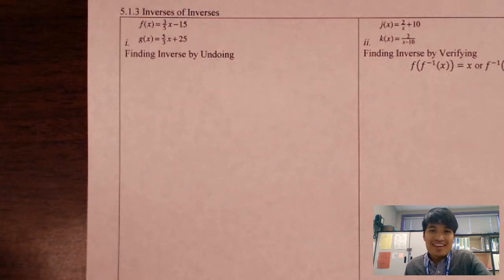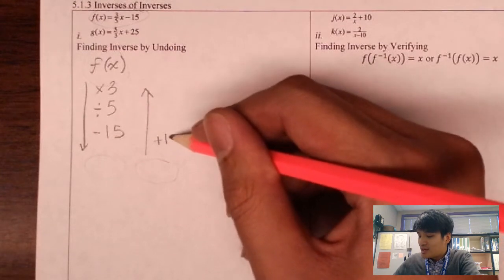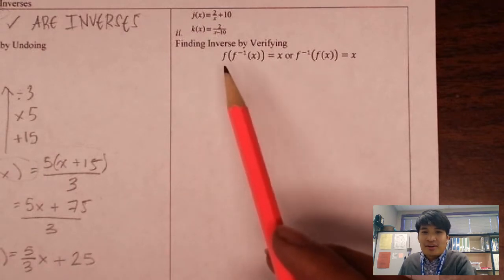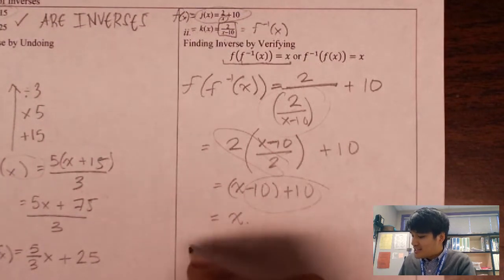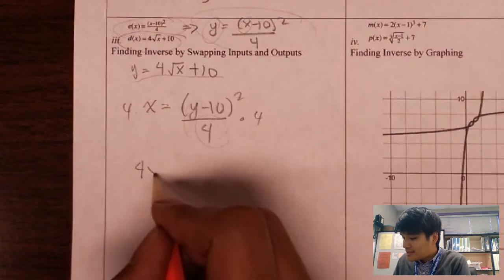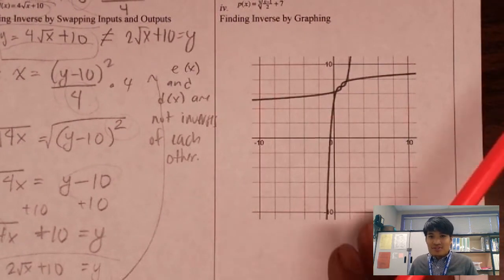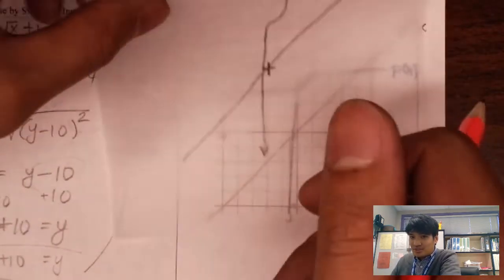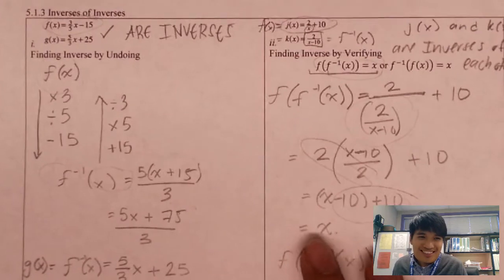IM3 Finding Inverses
Here's various ways we can find inverses of functions.
Here's some time stamps:
0:35 Undoing
3:42 Stacking Functions
6:15 Swapping Inputs and Outputs
9:50 Graphing